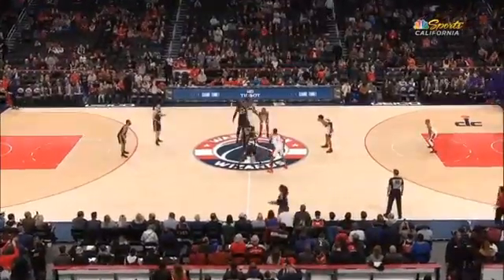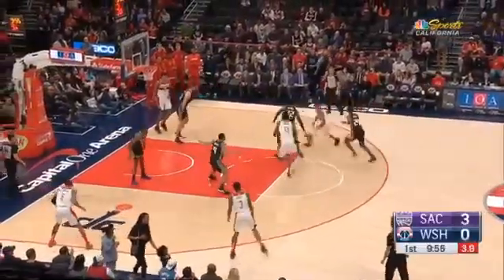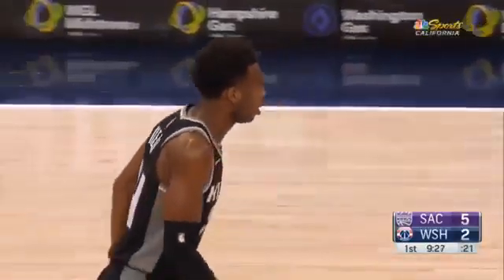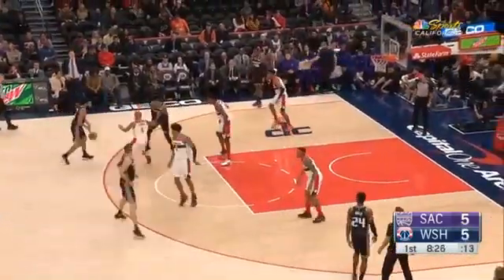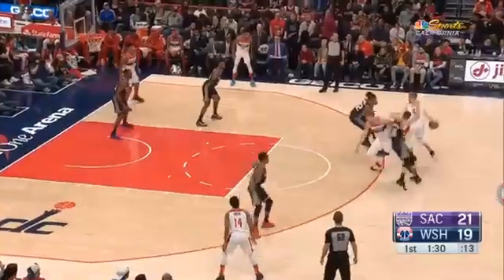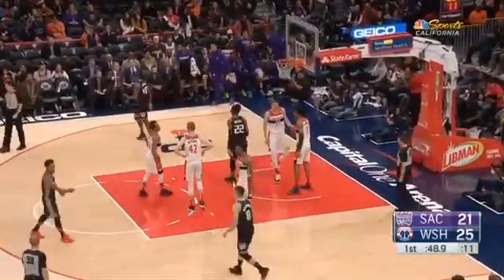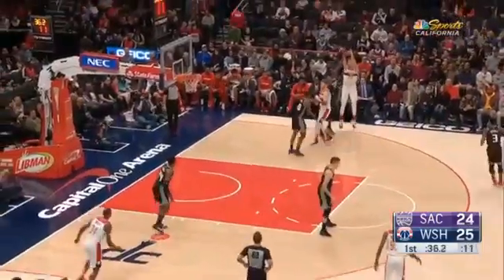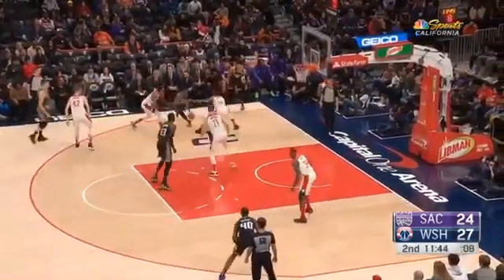# NBA Washiington Wiizards vs Sacrramento Kiings - Full Game Highlights - November 24, 2019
Washiington Wiizards vs Sacrramento Kiings - Full Game Highlights - November 24, 2019